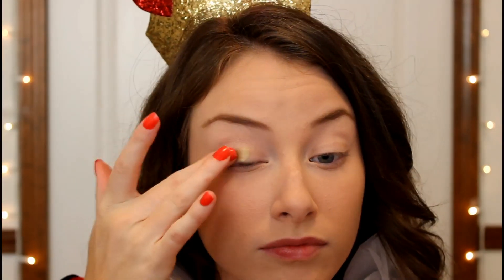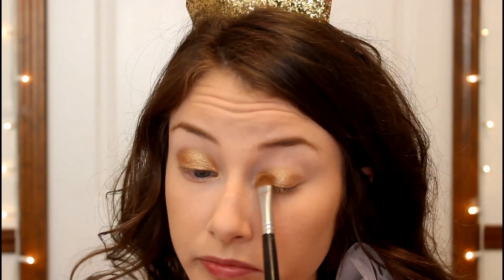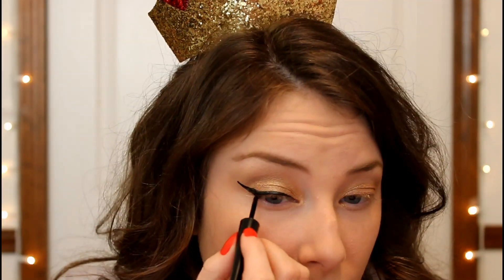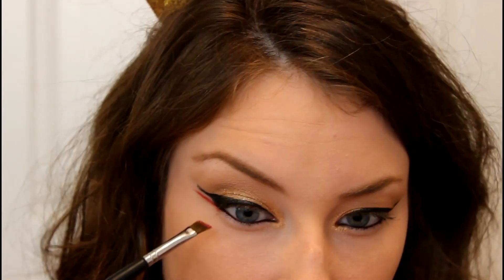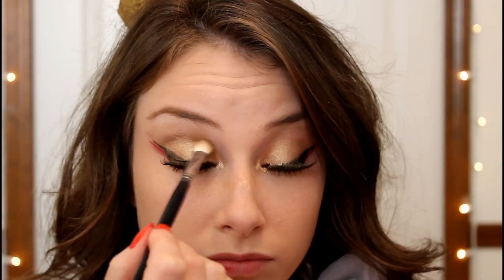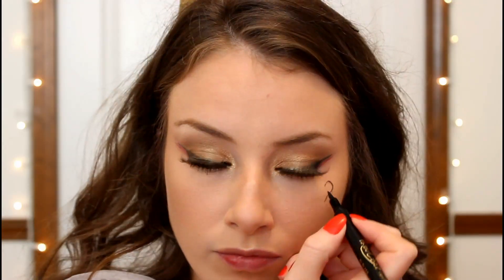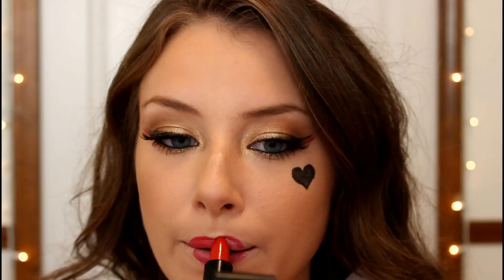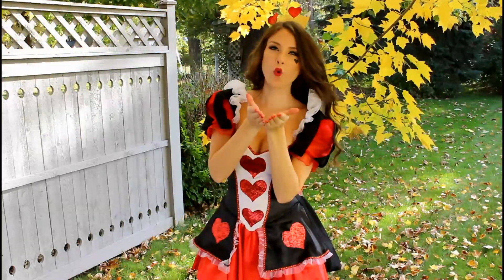Queen Of Hearts Halloween Makeup Tutorial!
Queen of Hearts Costume